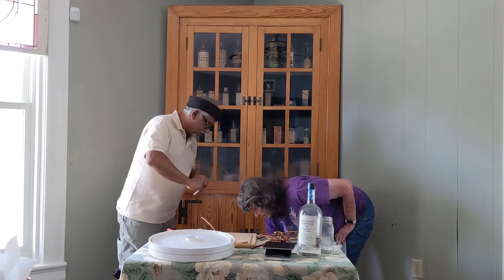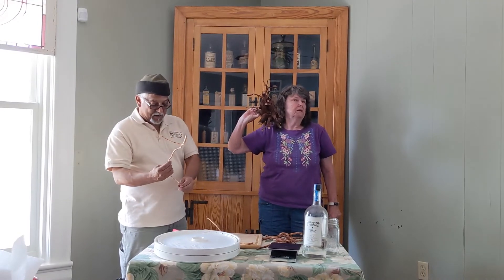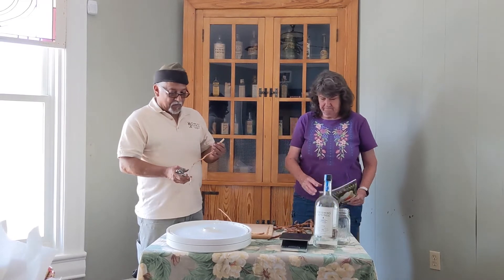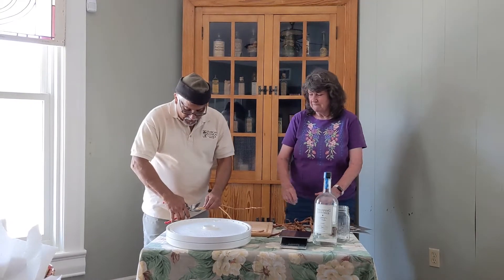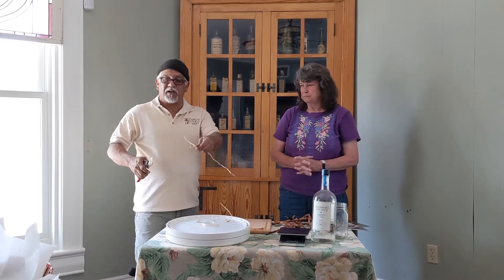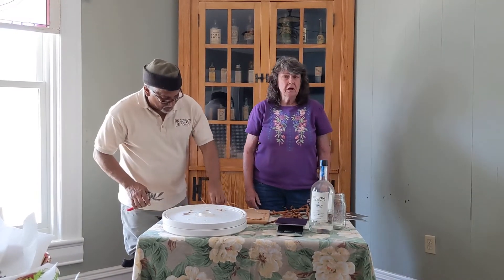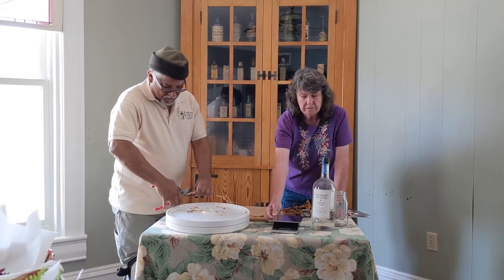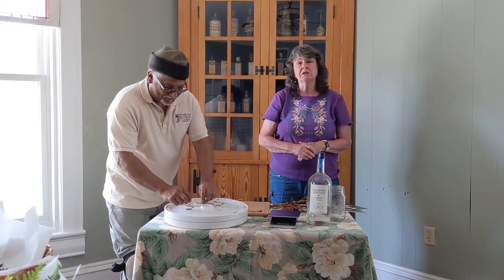How to Process Ashwagandha Root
Ashwagandha (Withania somnifera) is one of the most revered plants in traditional Ayurvedic medicine in India. In this video, filmed at the American Botanical Council(ABC)'s headquarters in Austin, TX, ABC Special Projects Director Gayle Engels and Head Gardener Toby Bernal demonstrate how to process the root of the ashwagandha plant.

Interested in learning more about ashwagandha and its medicinal properties? Read the herb profile on ashwagandha in HerbalGram issue 99

About the American Botanical Council
Our mission is to provide education using science-based and traditional information to promote responsible use of herbal medicine — serving the public, researchers, educators, healthcare professionals, industry and media.

Since 1988, the American Botanical Council (ABC) has been educating consumers, healthcare professionals, researchers, educators, industry and the media on the safe and effective use of herbs and medicinal plants. ABC is an independent, nonprofit organization supported by thousands of members around the world.

From its headquarters in Austin, TX, ABC publishes HerbalGram, a peer-reviewed quarterly journal; HerbClip, a twice-monthly series of summaries and critical reviews of recently published herbal literature; and HerbalEGram, a monthly electronic publication. ABC is also the publisher of four books, including The ABC Clinical Guide to Herbs, a continuing education and reference book, which contains monographs on the safety and efficacy of 30 popular herbs.